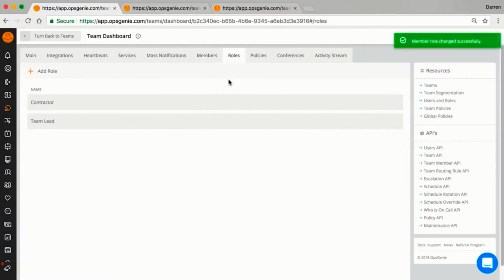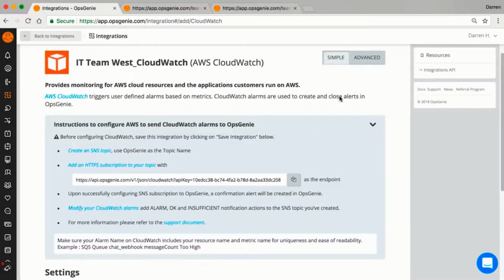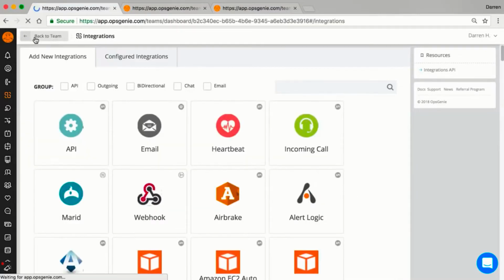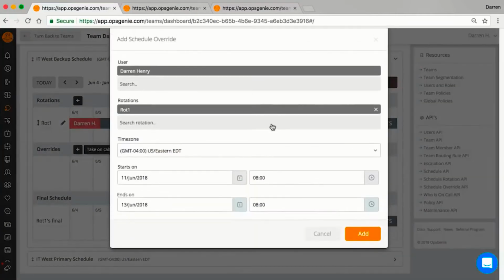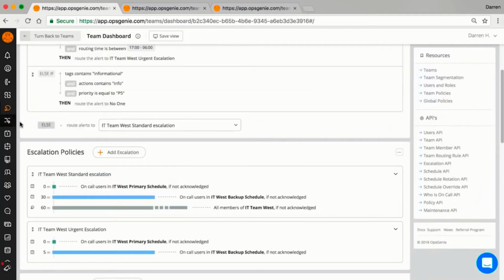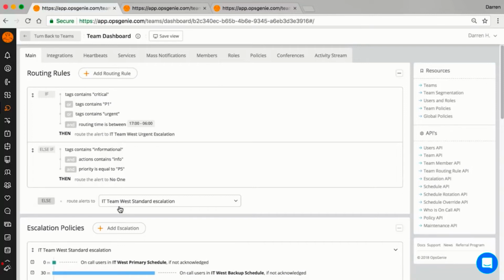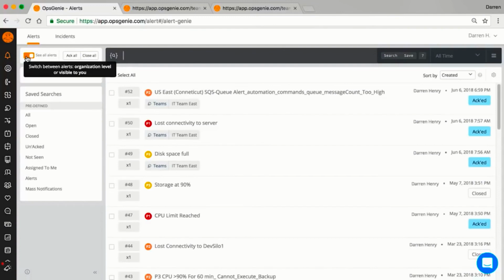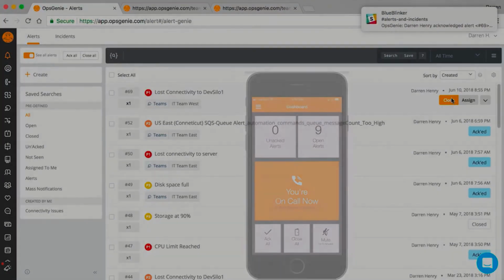Opsgenie: First Look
Opsgenie is a modern incident management platform for operating always on services, empowering Dev & Ops teams to plan for service disruptions and stay in control during incidents. In this video we cover Opsgenie's core functionality and take you through the Web UI.